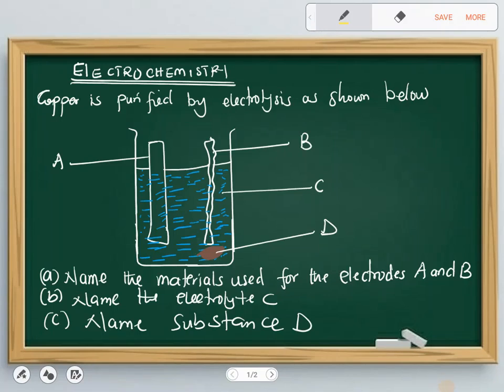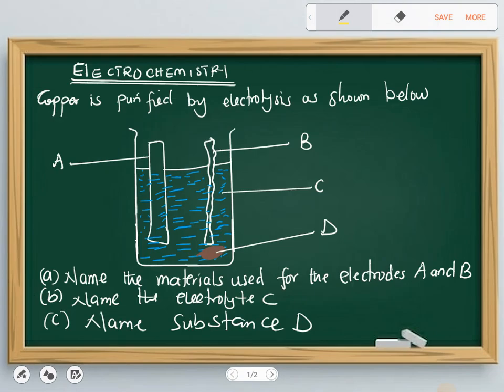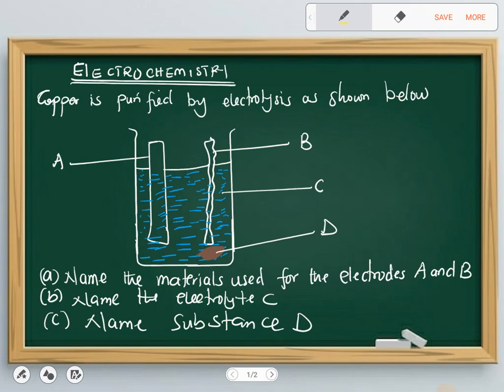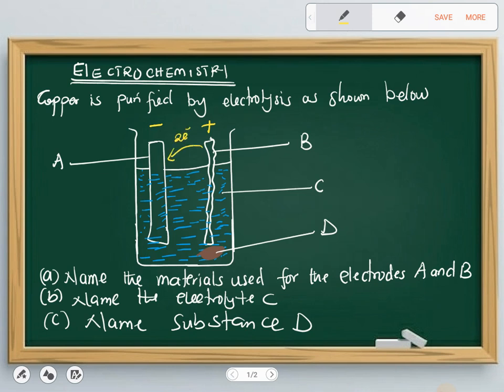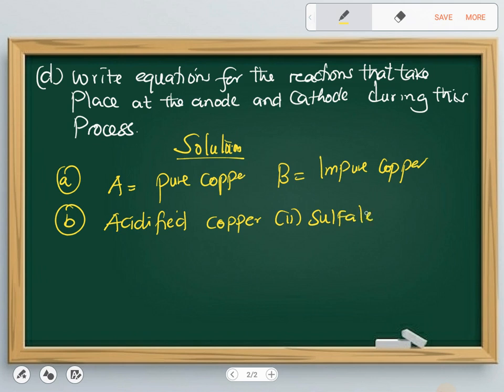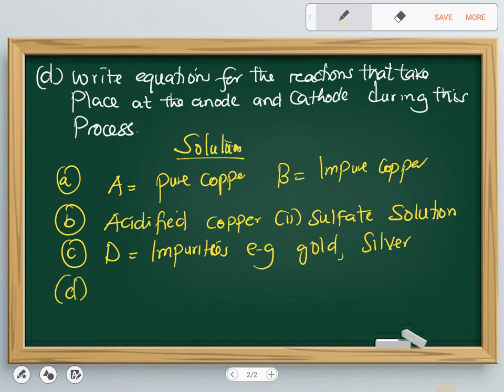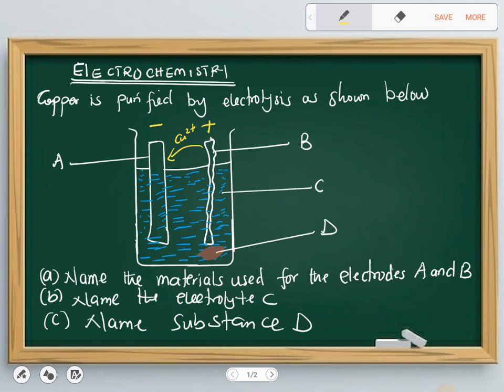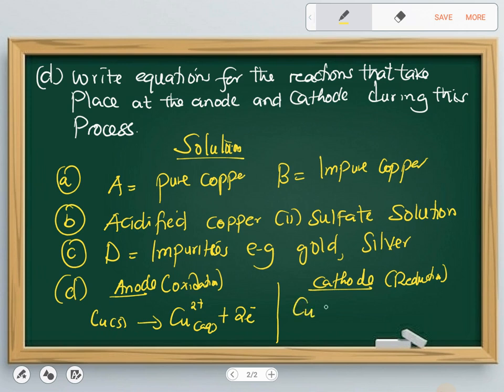𝐏𝐔𝐑𝐄 𝐂𝐇𝐄𝐌𝐈𝐒𝐓𝐑𝐘 | 𝐏𝐔𝐑𝐈𝐅𝐈𝐂𝐀𝐓𝐈𝐎𝐍 𝐎𝐅 𝐂𝐎𝐏𝐏𝐄𝐑 | 𝐄𝐋𝐄𝐂𝐓𝐑𝐎𝐂𝐇𝐄𝐌𝐈𝐒𝐓𝐑𝐘